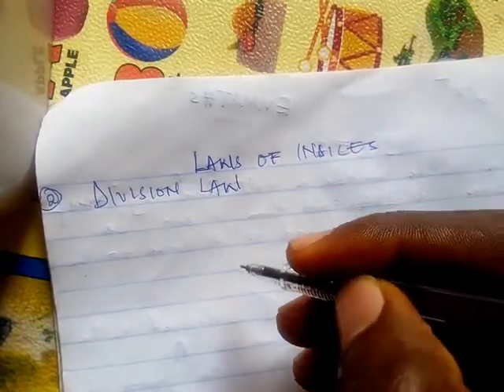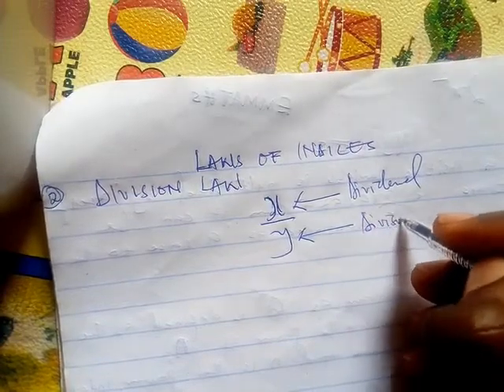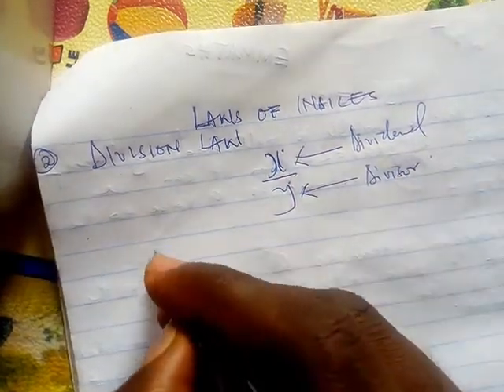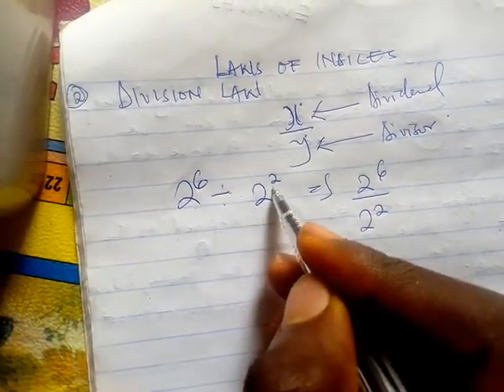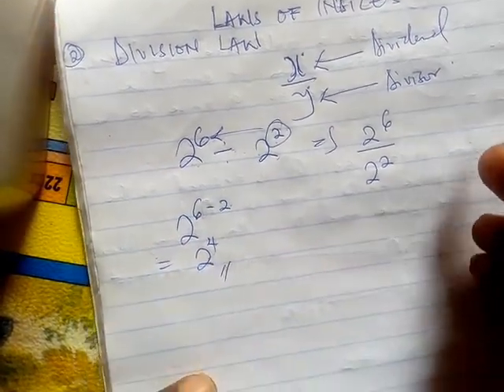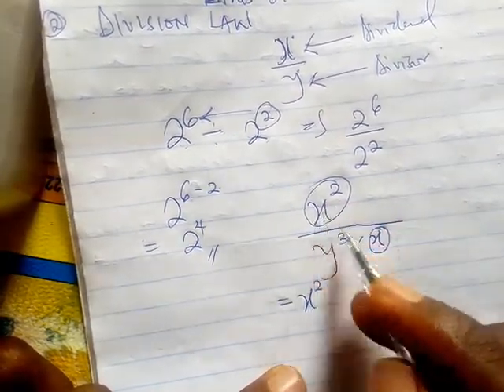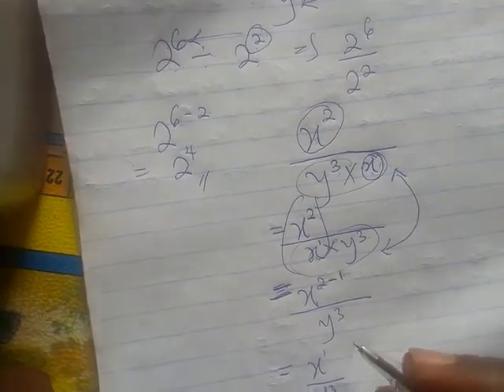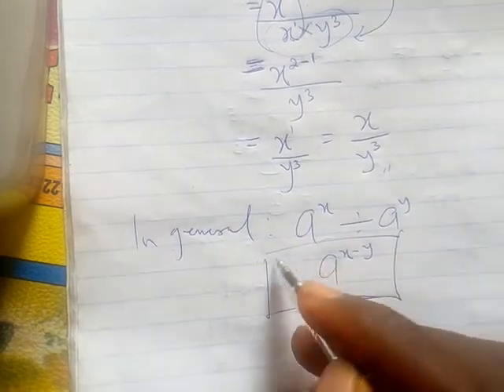How to solve indices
This video explains how to solve indices using the division law. This video is easy to comprehend.